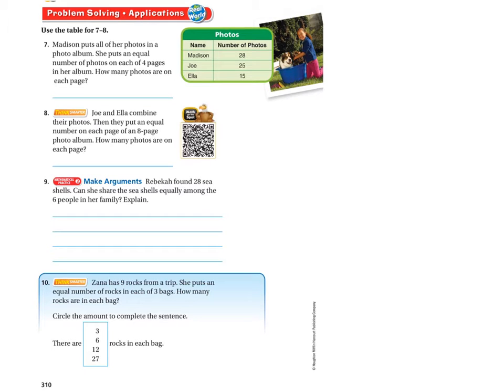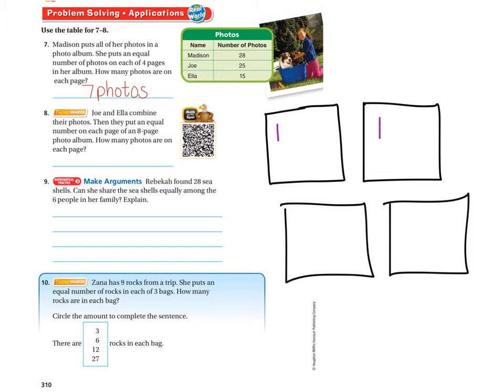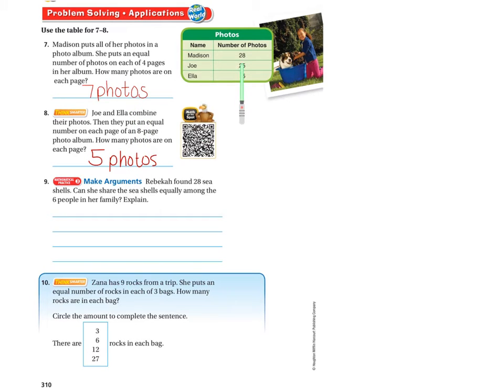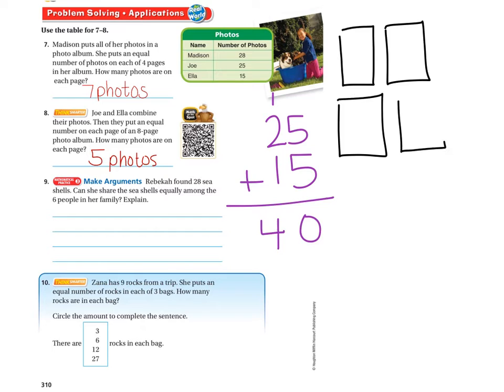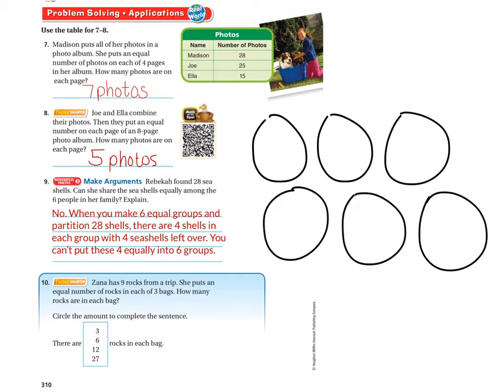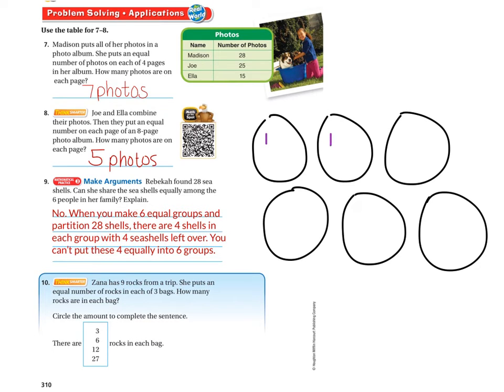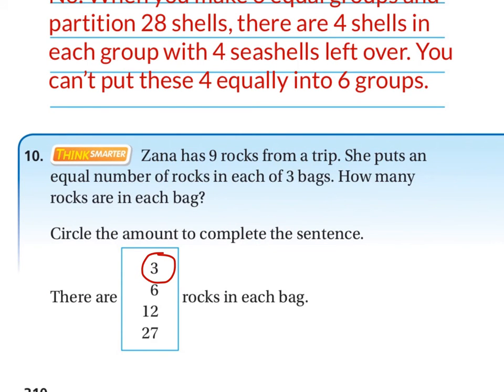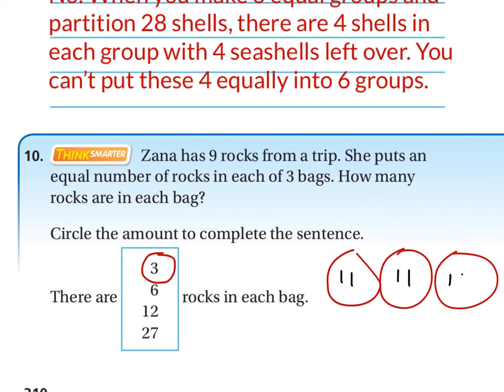6.2 - Page 310